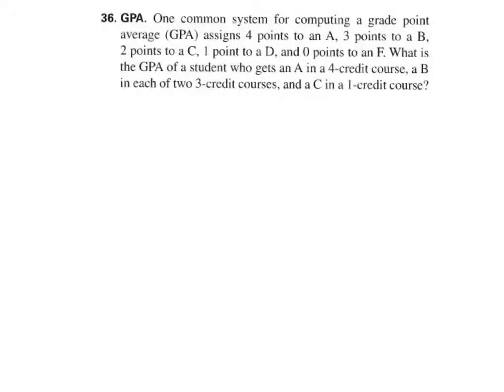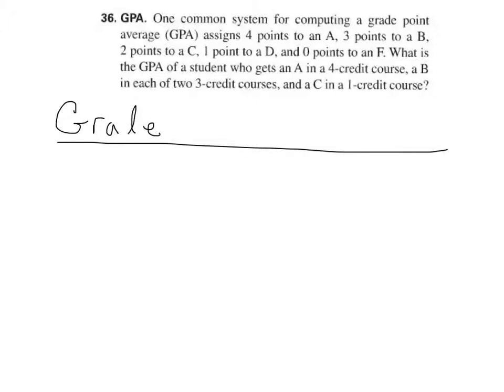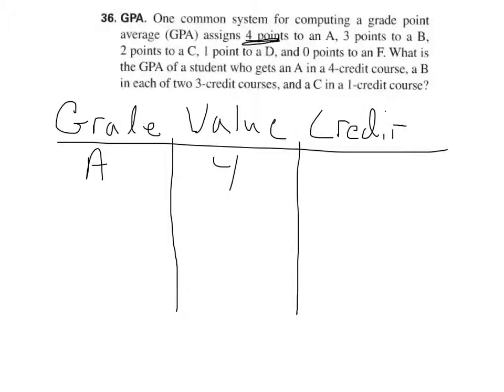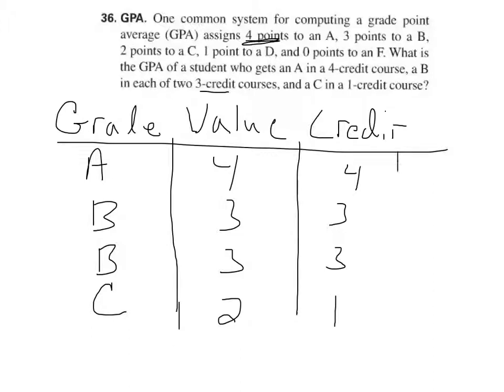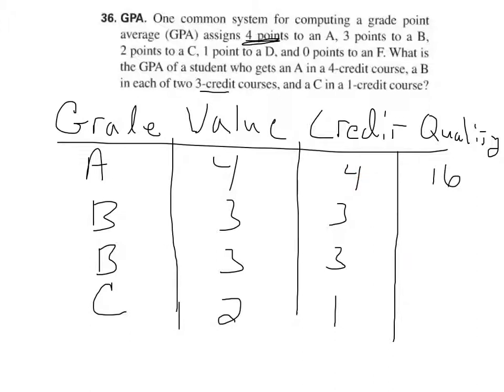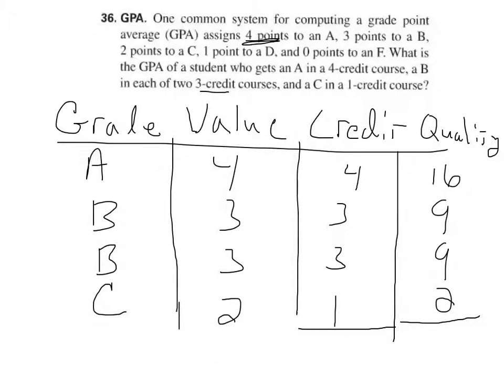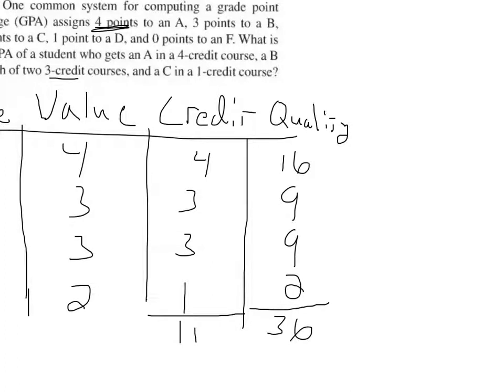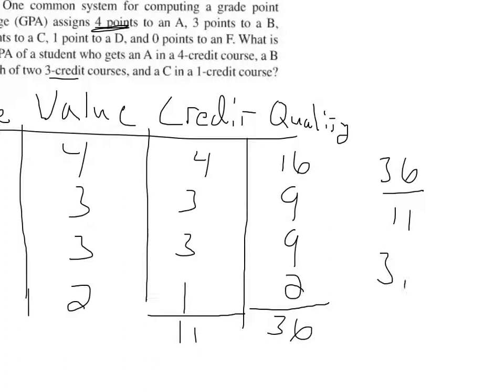Calculating a GPA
BTT chapter 4